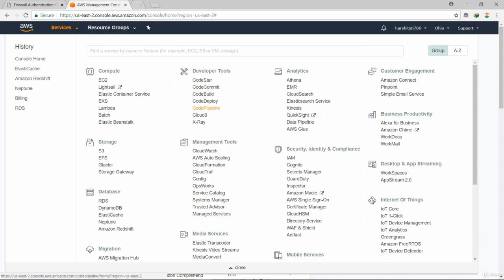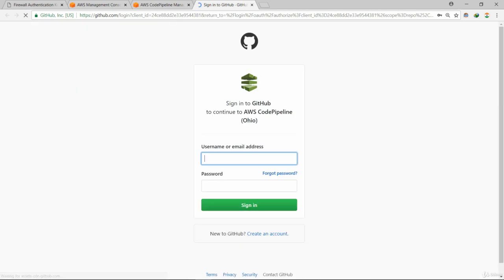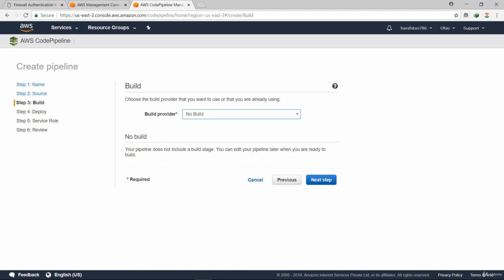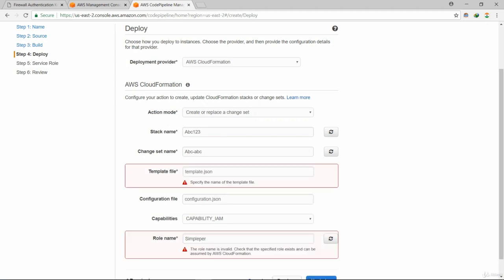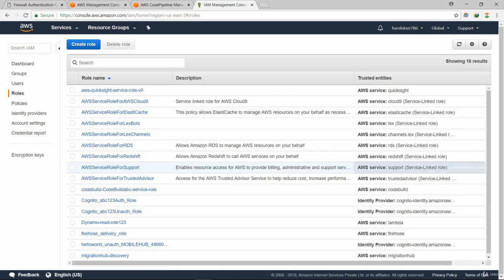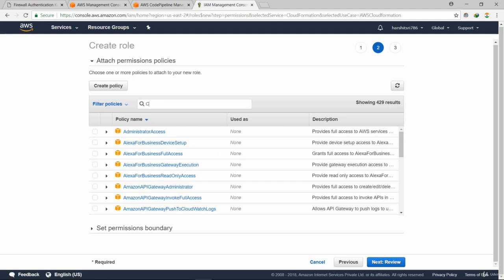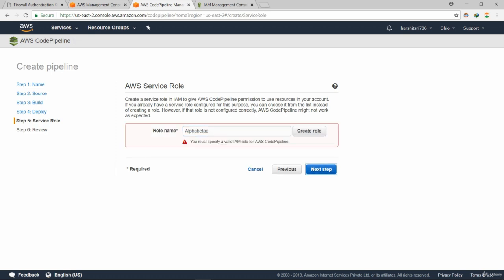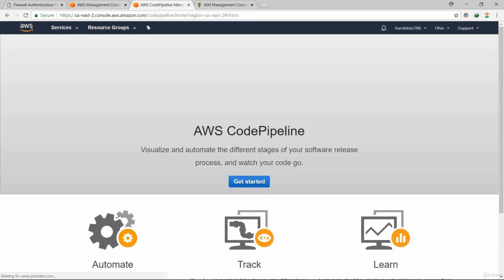2. 9 CodePipeline Practical